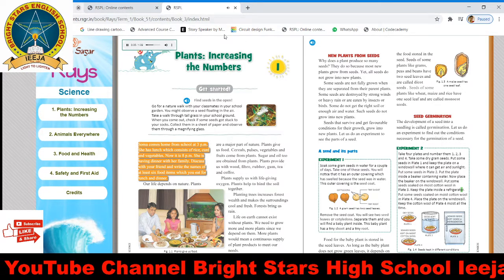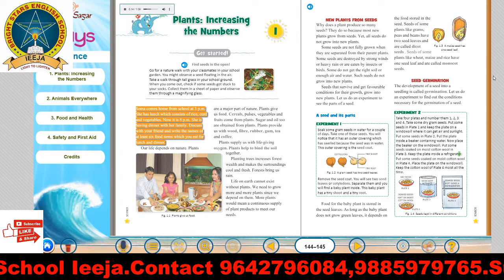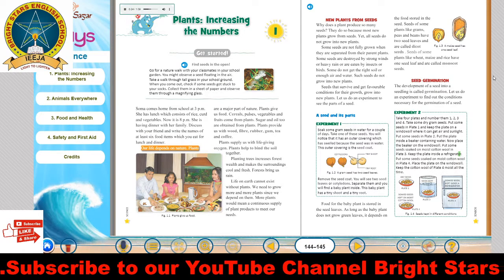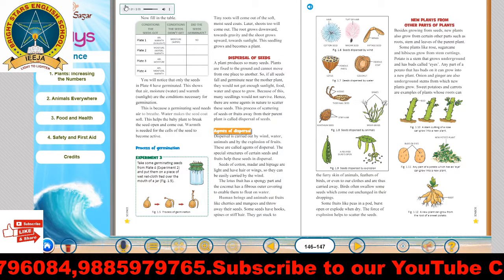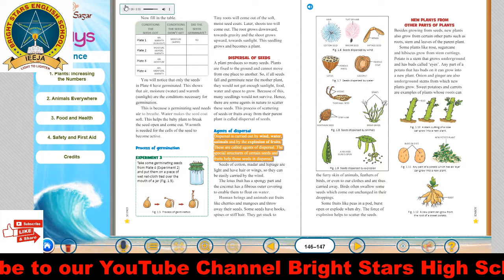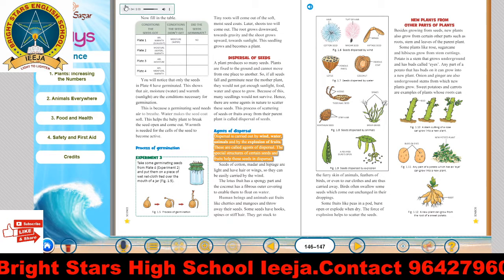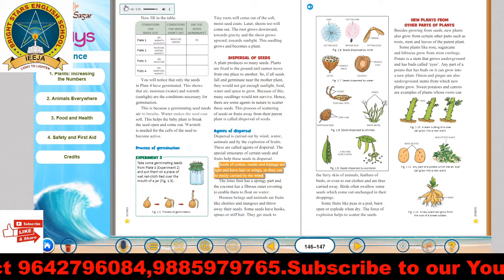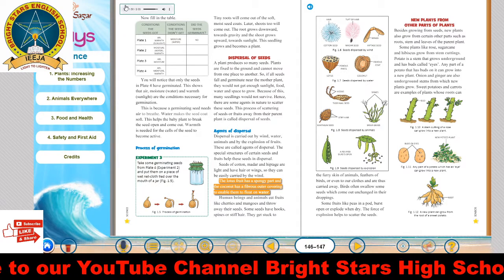Class 5 PLANTS-INCREASING NUMBERS Lesson Reading